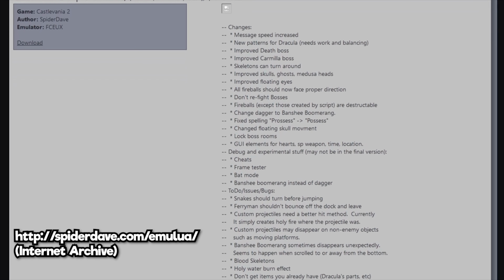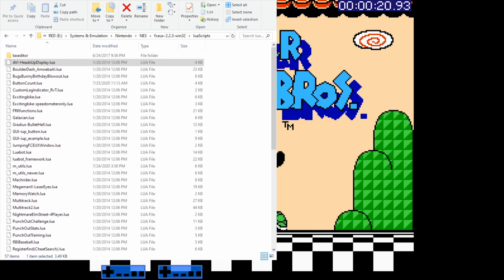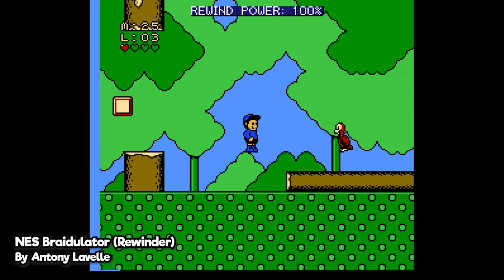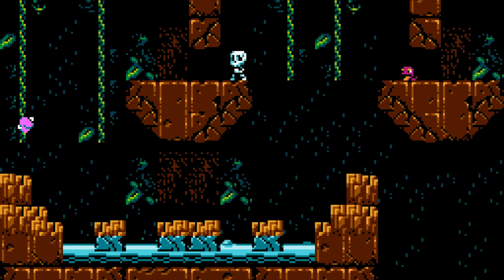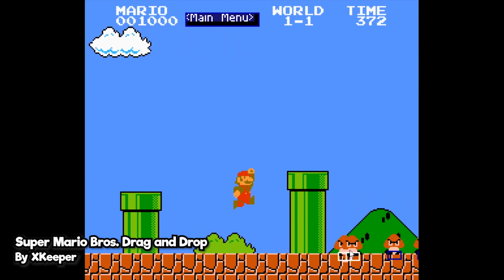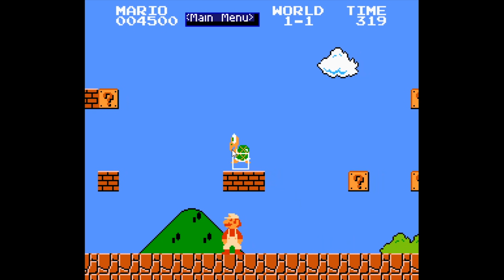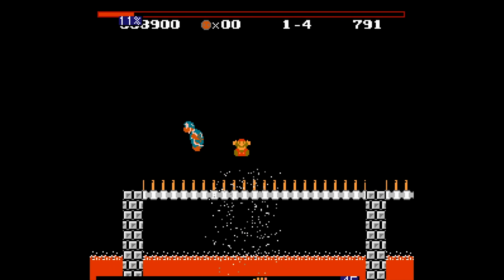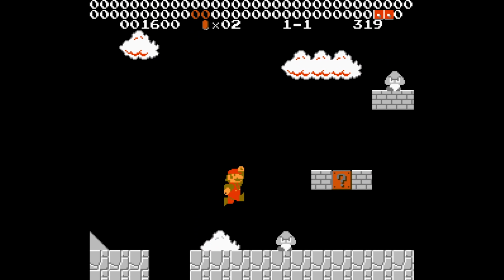Best Scripts for Nintendo NES Emulator FCEUX!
Today I'm talking about my experiences playing weird Lua scripts for the Nintendo NES emulator FCEUX.

Lua script icon graphic was by freepik at flaticon.com